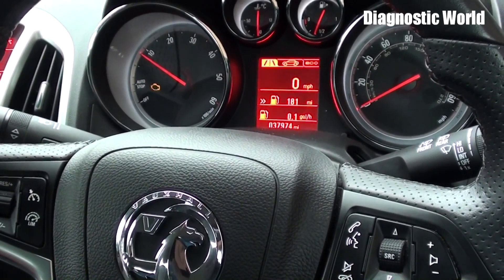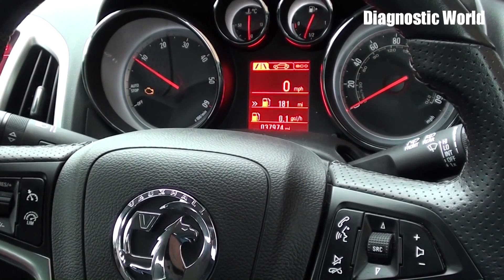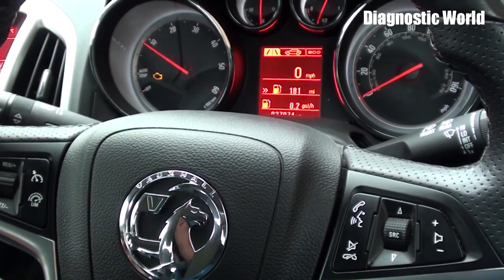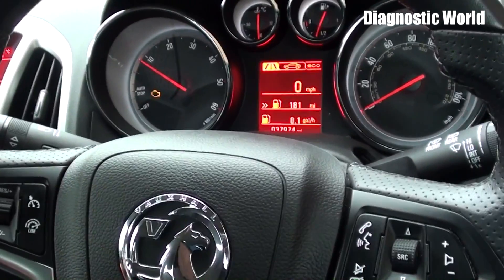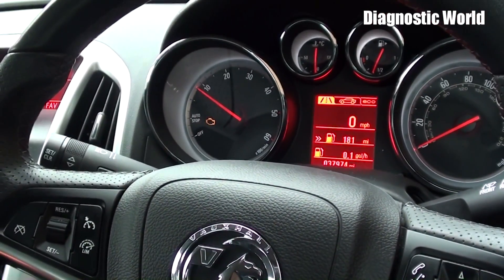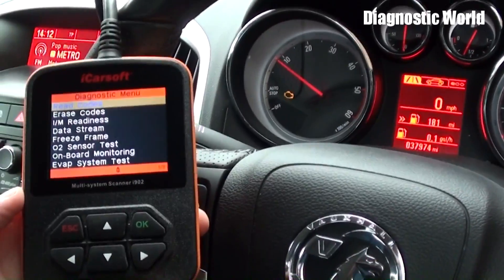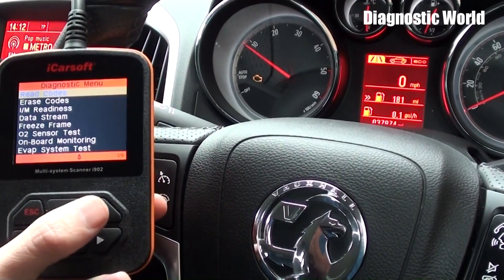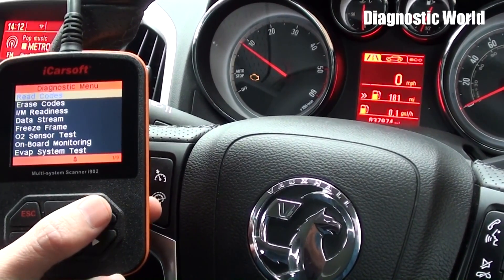Vauxhall Astra J MAF Replacement & Diagnose Guide P0101 P0113